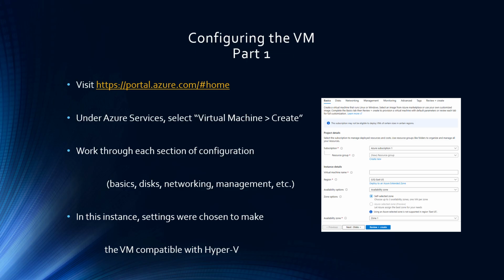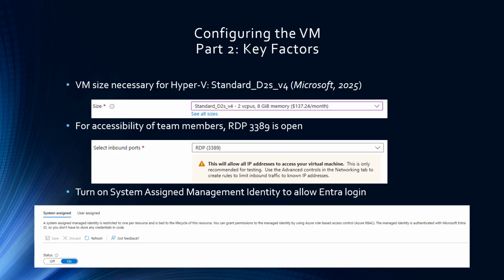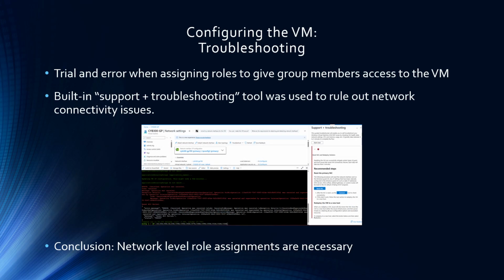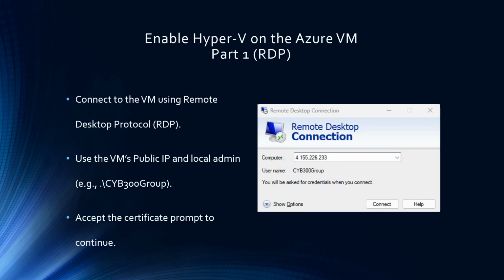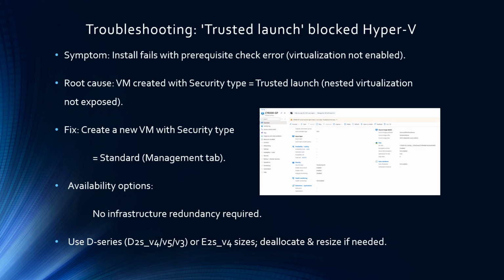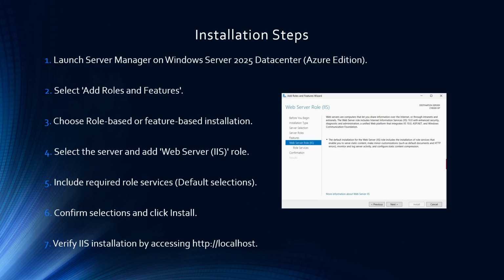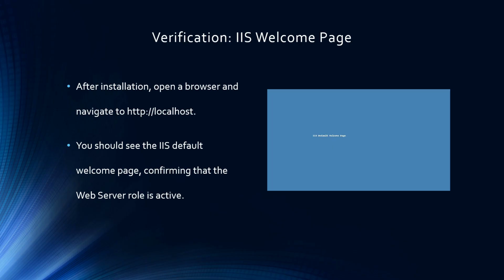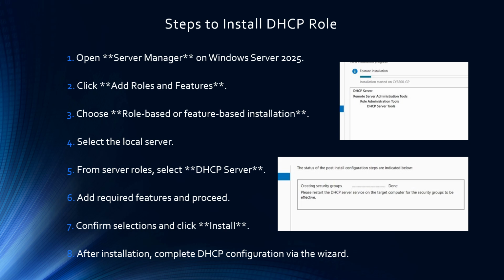CYB300 The Hybrid IT Team Challenge Presentation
CYB300 Final Project
The Hybrid IT Team Challenge: Server Deployment and Virtualization Management